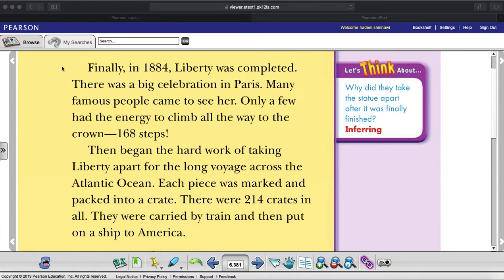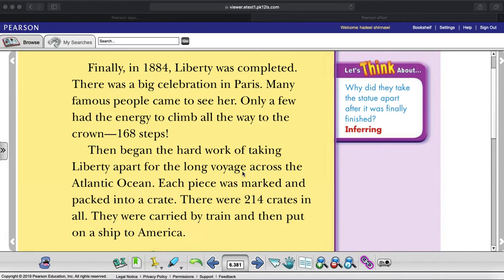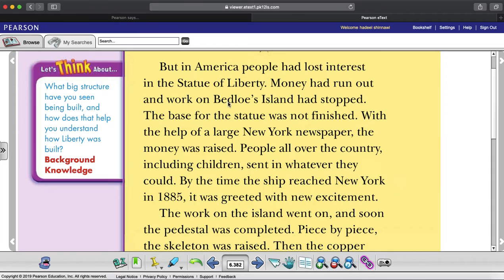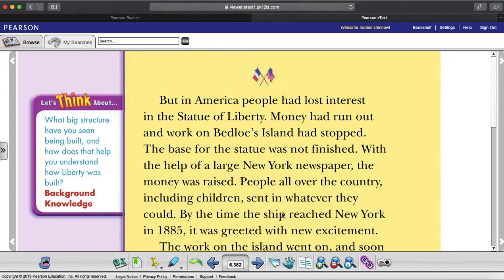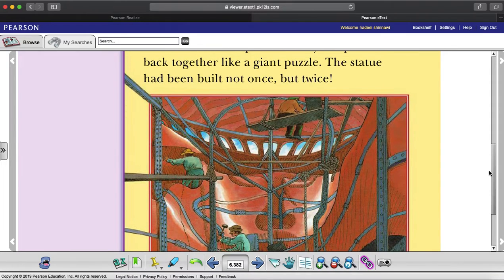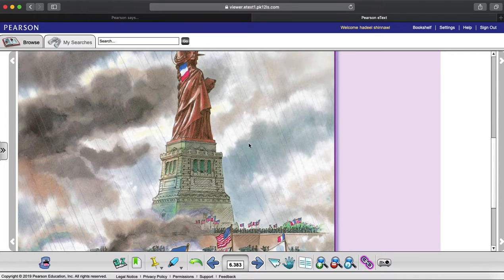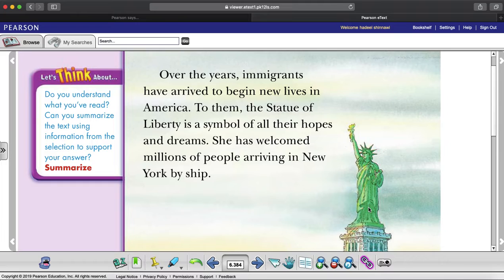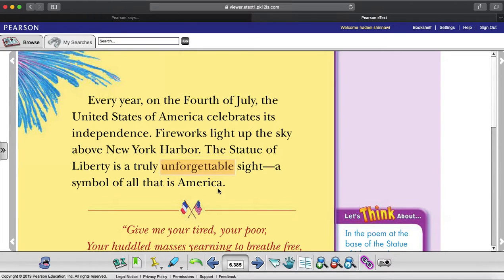statue of libery part 3 gr3